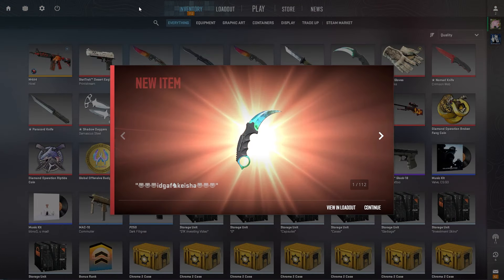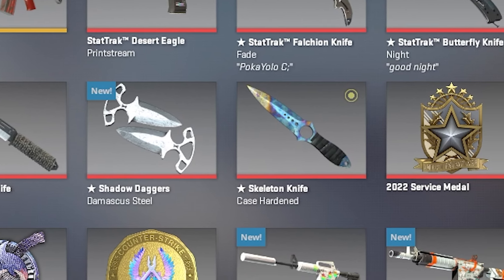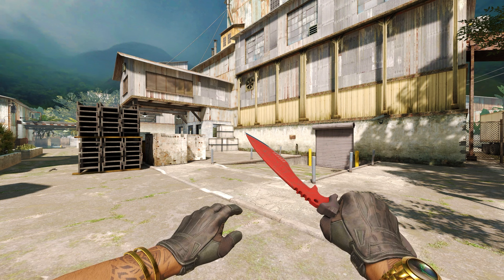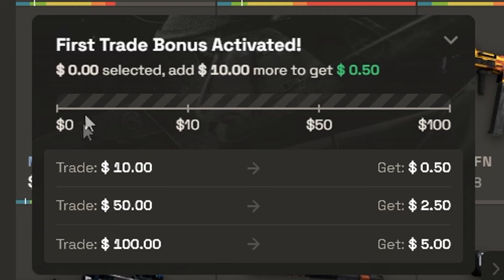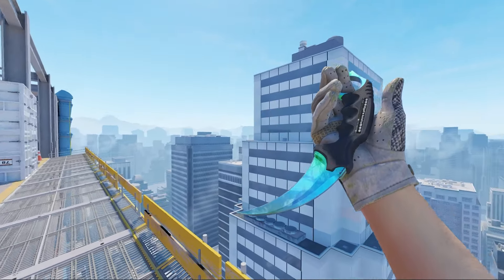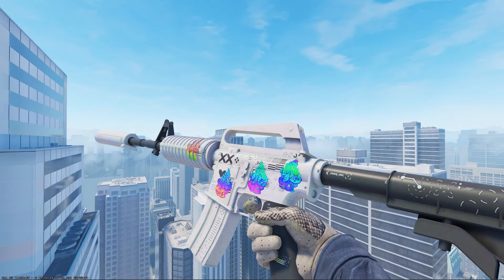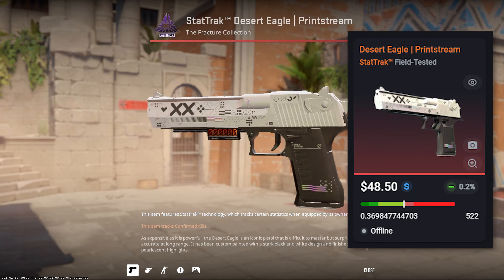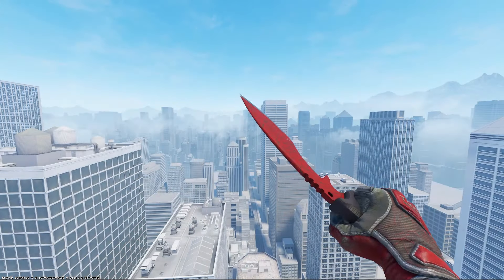The DARK SIDE of CS2 Trading...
I Traded my ST FN Kukri Crimson Web (FINALLY) for some very cool skins...

Timestamps:
0:00 - Intro
0:29 - How did I get these CRAZY CS2 skins?
1:47 - Karambit Gamma Doppler Phase 3
2:12 - ESL One Katowice 2015 Challengers (Holo/Foil)
2:34 - M4A1-S Printstream
3:02 - ST Desert Eagle Prinststream
3:13 - ST Glock-18 Dragon Tattoo
3:38 - How the Trade was Negotiated
5:10 - Final valuation
5:31 - Final thoughts